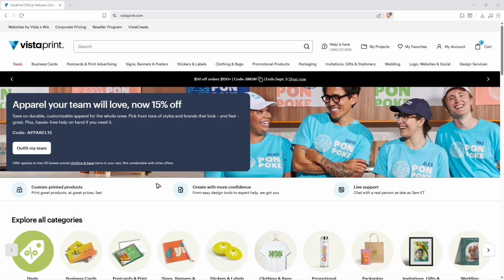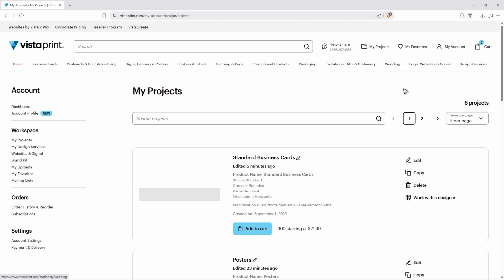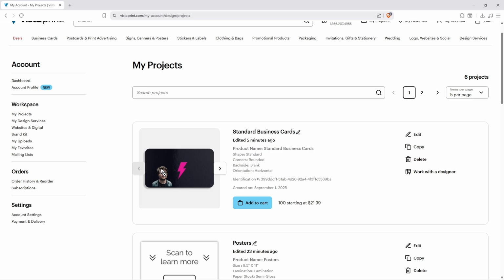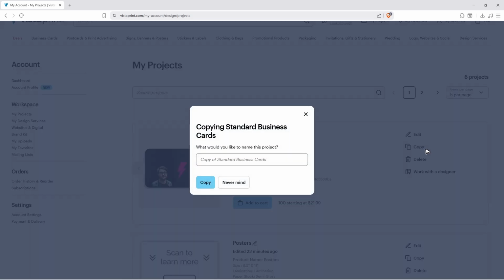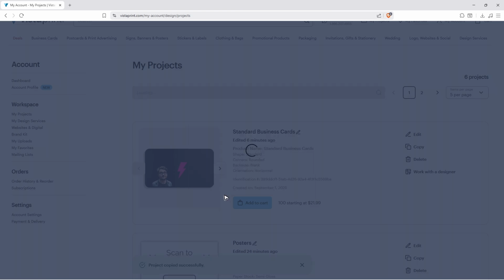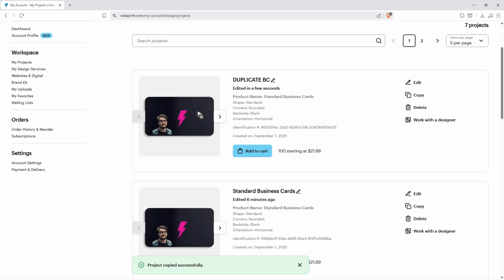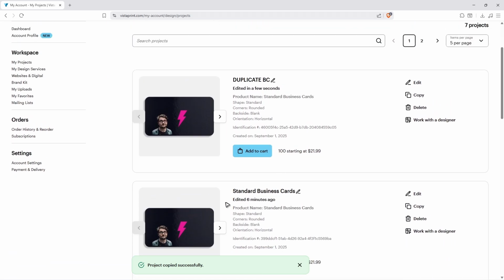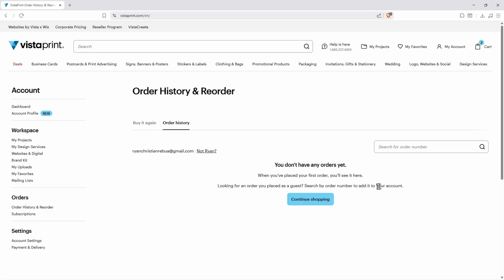How to DUPLICATE a BUSINESS CARD in Vistaprint (Step by Step)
This video explains how to duplicate a business card in Vistaprint for quick edits and multiple versions. Please consider liking the video and letting us know if you have any comments, ideas or questions, we really appreciate any feedback! We have plenty of other tutorials on our channel so come and see if we can help you with anything else :)